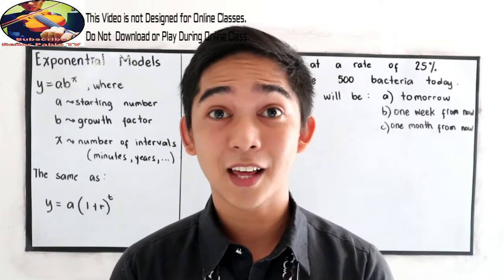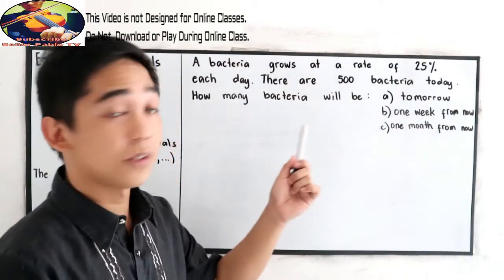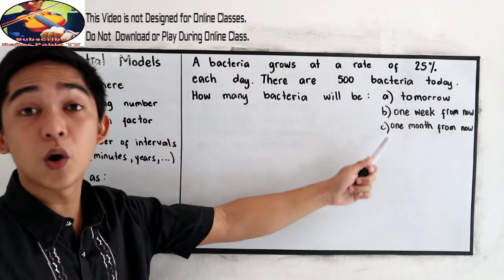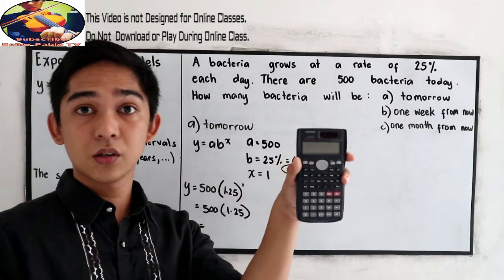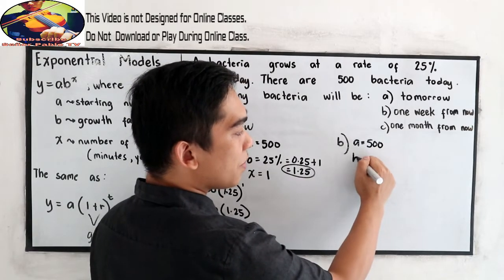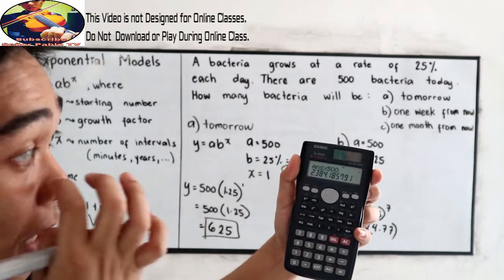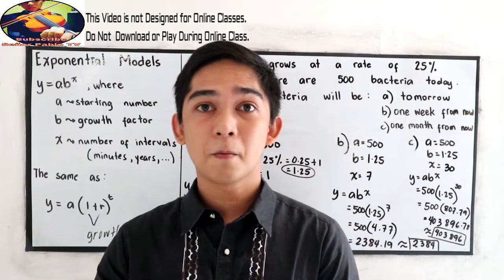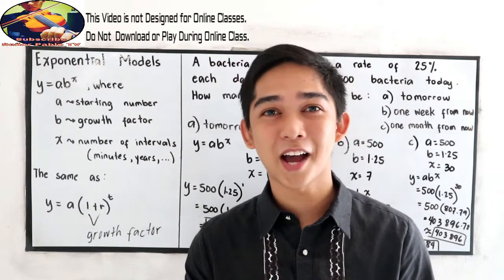Exponential Growth Model I Señor Pablo TV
Mathematical Models for Exponential Function
Systems that exhibit exponential growth follow a model of the form y=y0ekt. In exponential growth, the rate of growth is proportional to the quantity present. In other words, y′=ky. Systems that exhibit exponential growth have a constant doubling time, which is given by (ln2)/k.